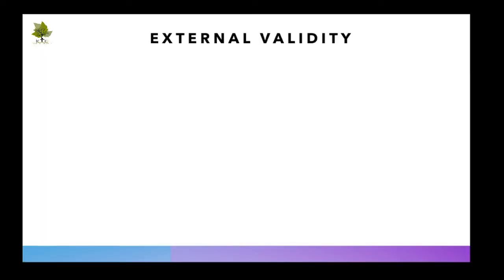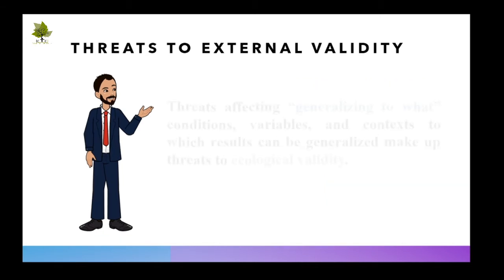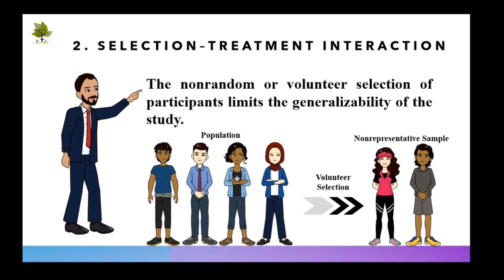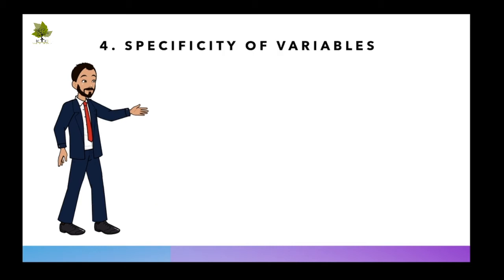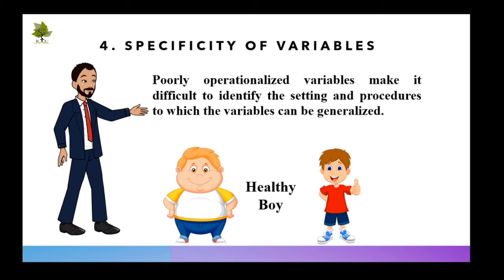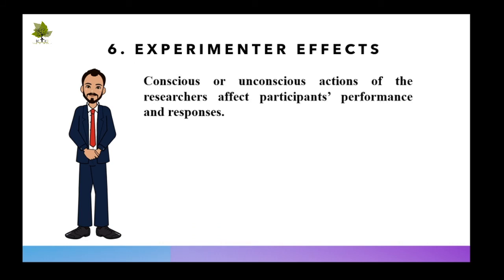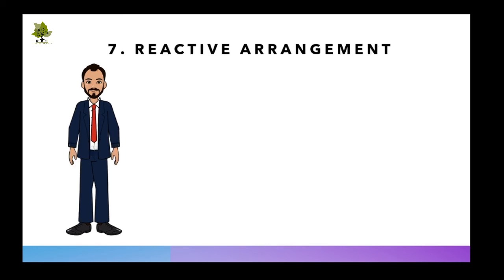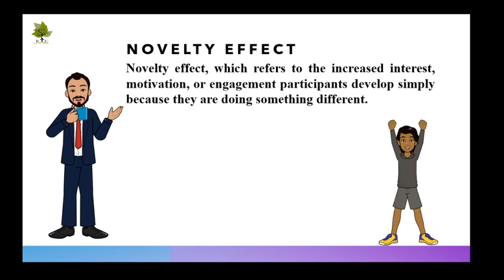External Validity and Experimental Research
A study has external validity to the degree that its results can be extended (generalized) beyond the limited research setting and sample in which they were obtained.